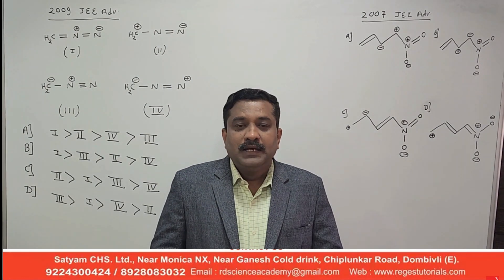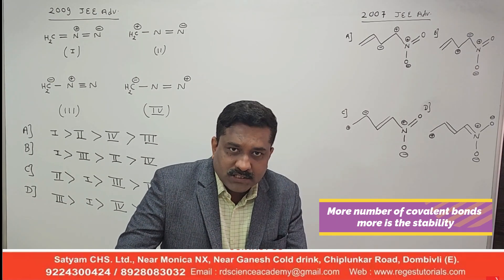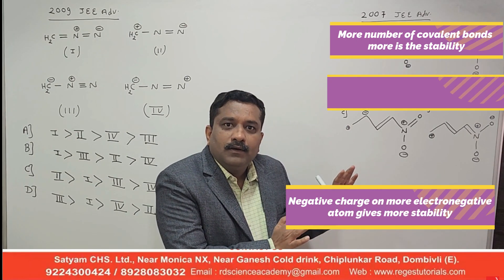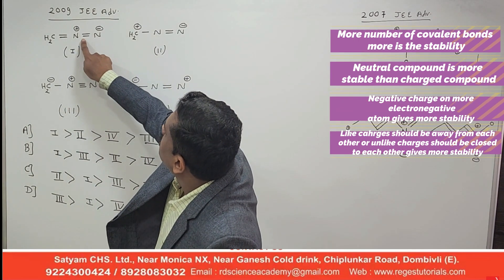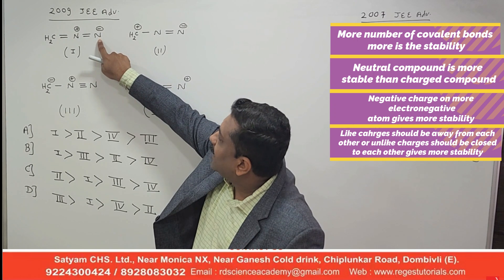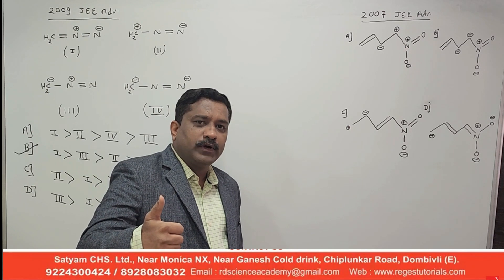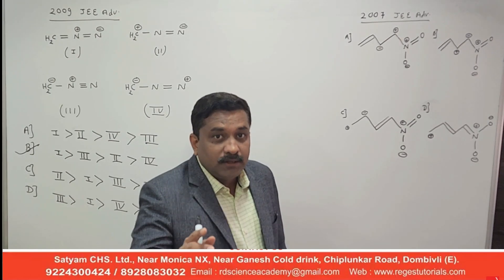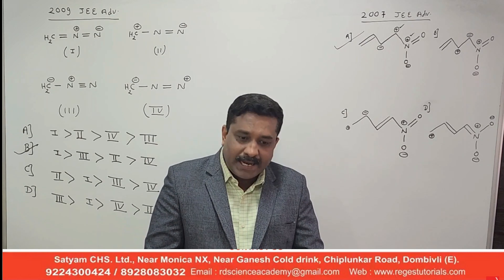#1 PYQs :- 2009 and 2007 JEE Advance Chemistry Question Explained by Prof. Gajendra Dixit Sir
Exam:- JEE advanced 2007 and 2009

We are the reputed Institute providing academic training and counselling to students aspiring for success in entrance exams such as JEE MAINS + ADVANCED , NEET (UG), AIIMS, MHT-CET, BITSAT, VITEEE, AND BOARD EXAM. Best coaching by expert faculty team.